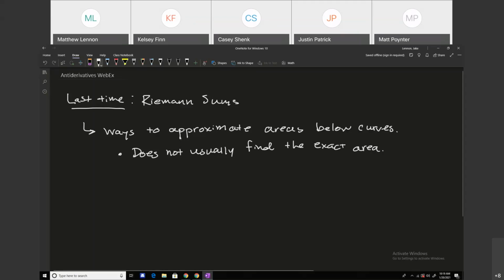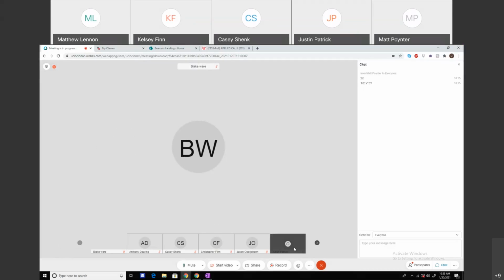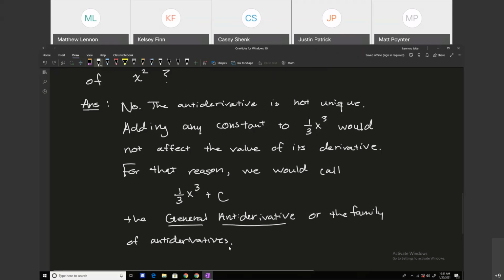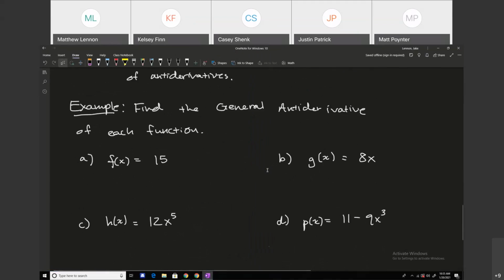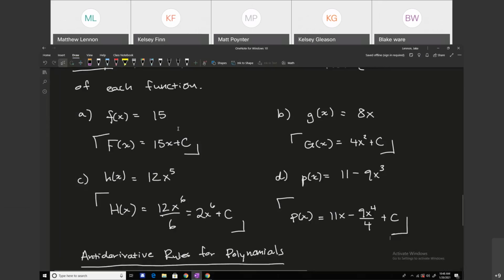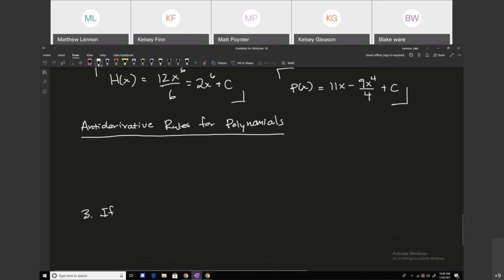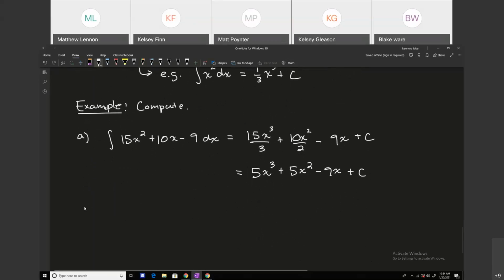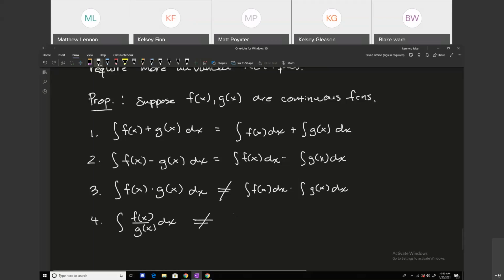Antiderivatives WebEx Part 1